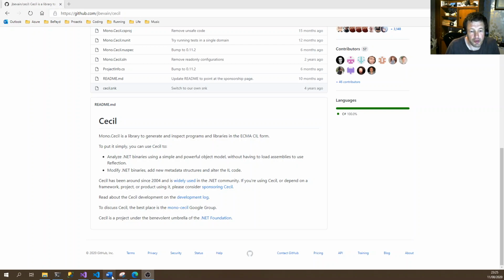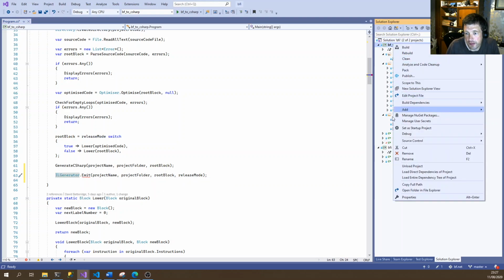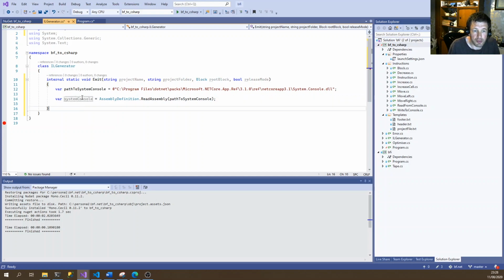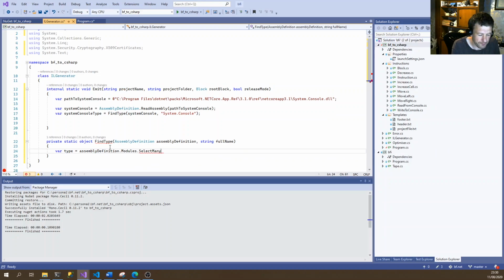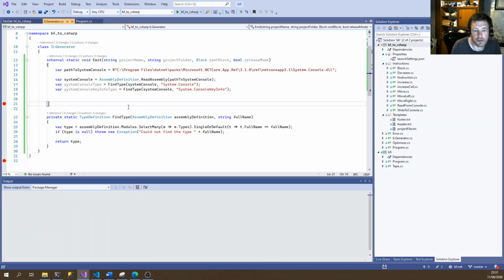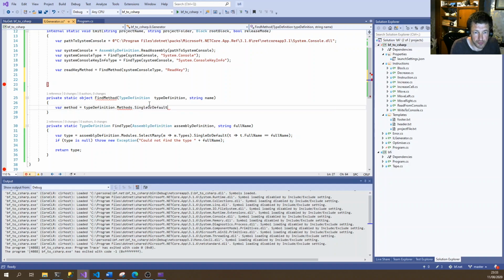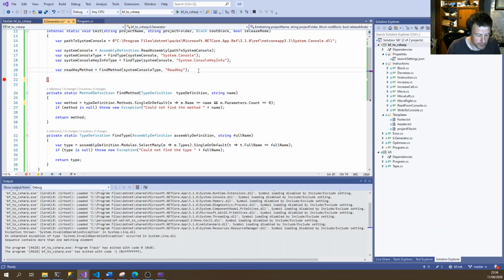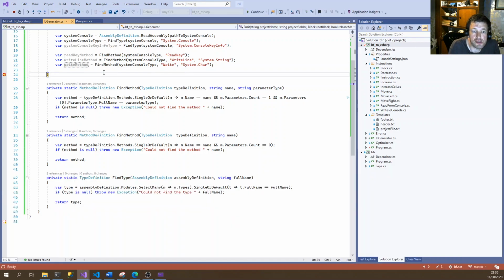Programming a bf.net compiler using C# - Episode 9 Part 1 - Emitting IL Code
We are now at the stage where we can start emitting IL instructions.  We begin by importing any types and methods we are going to need.

References
A lot of the information needed for episodes 9, 10 and 11 was learnt by watching the Building a compiler series by Immo Landwerth.